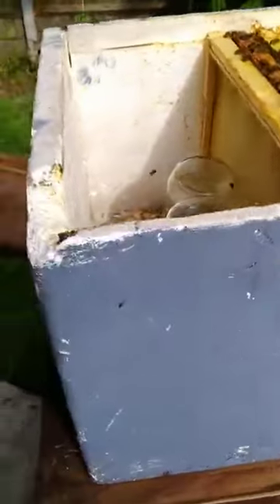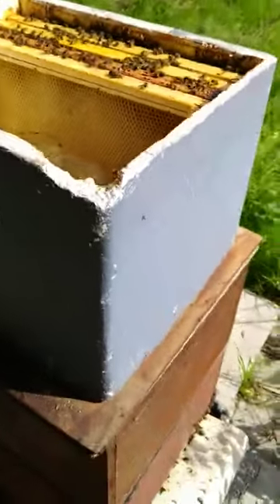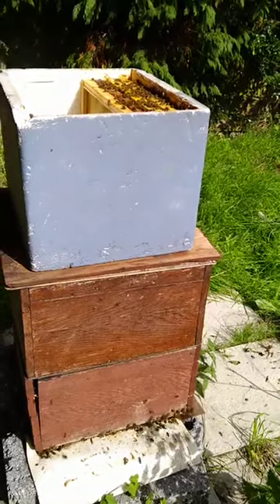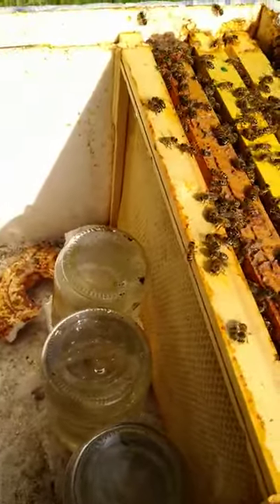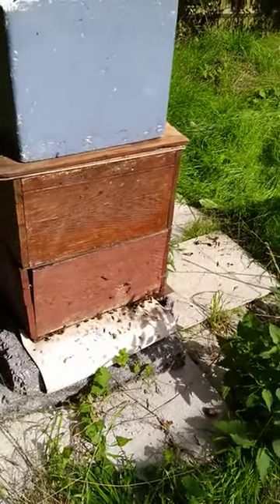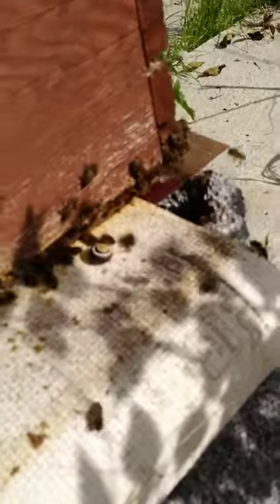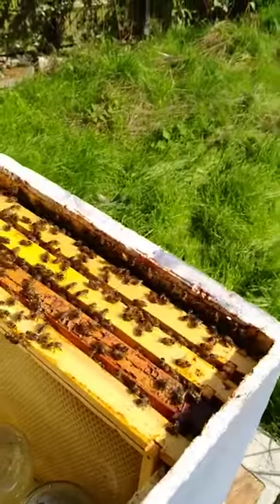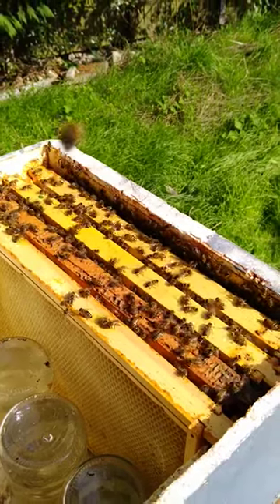Generations Unveiled: The Remarkable Birth of a Second Colony from the Pioneering First Hive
Step into the fascinating realm of bee life as we unveil the extraordinary journey of a first colony giving birth to a second colony. In this captivating process, witness the intricate choreography of nature as worker bees diligently prepare for the next generation.

As the first colony thrives, it reaches a pivotal moment where a new queen emerges, signaling the onset of swarming behavior. The queen, accompanied by a swarm of worker bees, departs from the original hive in a mesmerizing display of collective decision-making.

This splinter group of bees seeks out a suitable location to establish their new home, embarking on a daring adventure in search of the perfect nesting site. Once found, the bees work tirelessly to build comb, gather resources, and ensure the prosperity of their burgeoning colony.

This natural phenomenon is a testament to the resilience and continuity of bee colonies. Join us as we delve into the wonders of this reproductive process, marvel at the unity and purpose displayed by the bees, and gain a deeper appreciation for the intricate life cycles within the hive.

Follows us on Instagram :   / beesmaxfigh.  .